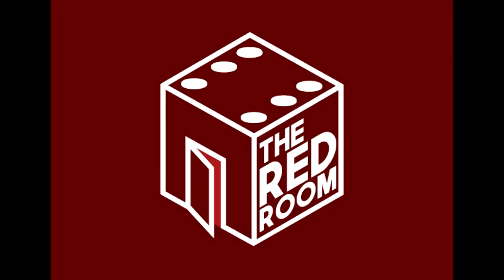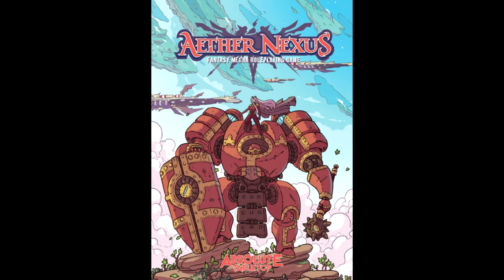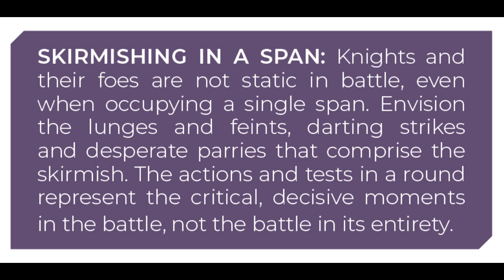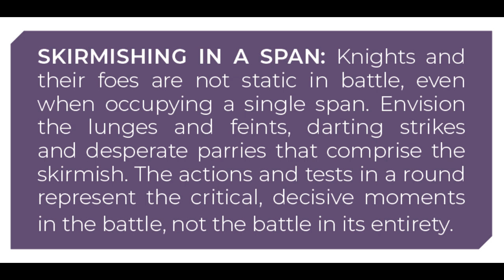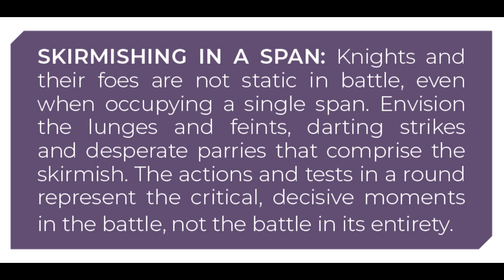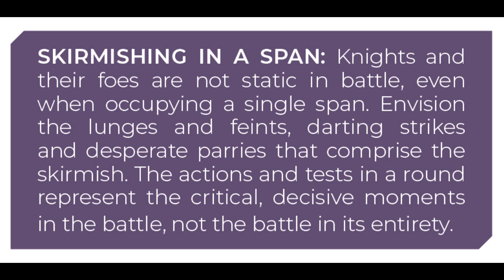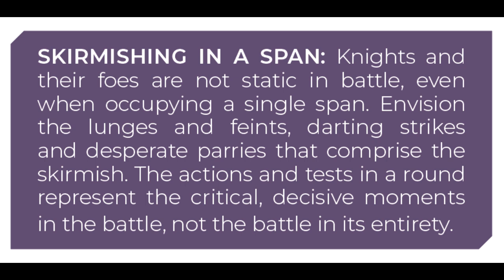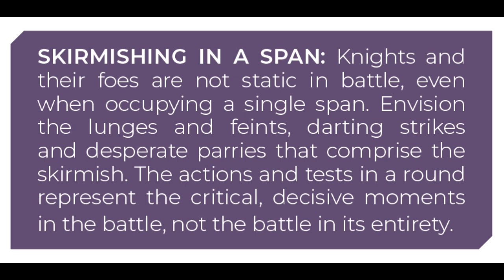Aether Nexus: Fantasy Mecha Roleplaying Game review pt6: Battlefield and Actions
Aetheric Knights pilot their science-fantasy mecha into battle and adventure!
Visit the WTFUNK store! For all sorts of merchandise from home décor,
Shades of Vengeance returns... with a vengeance! Check out their latest Kickstarter project, ERA: FRICTION! Become the ultimate action hero and harness the power of continuity errors, applying absurd movie plot holes to save the day! Check out the link below, for this action packed Kickstarter:
Check out The Red Room for exclusive tabletop RPG products! And take a look at their current contest!
- Borealis